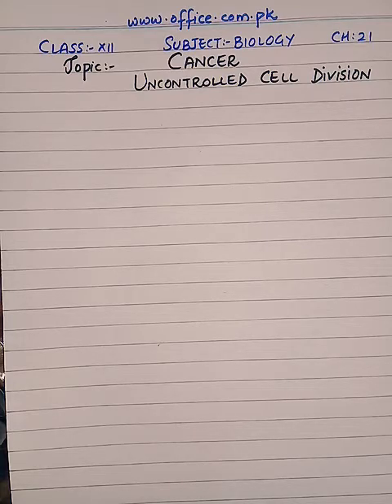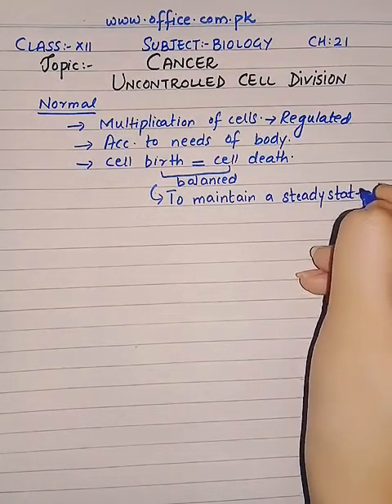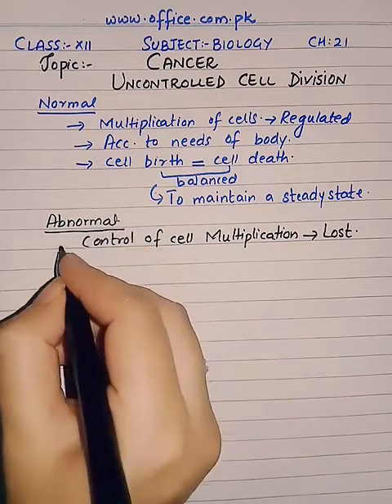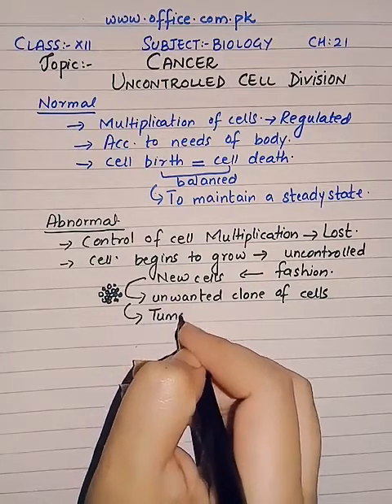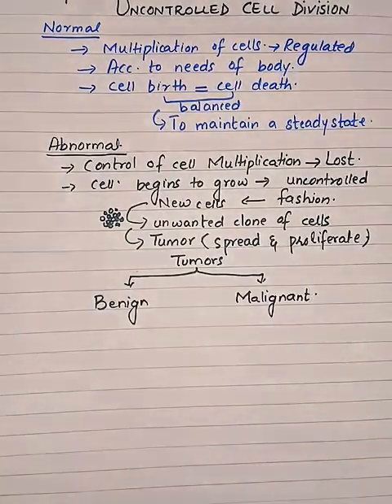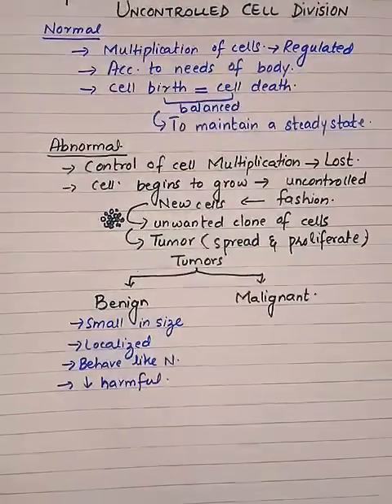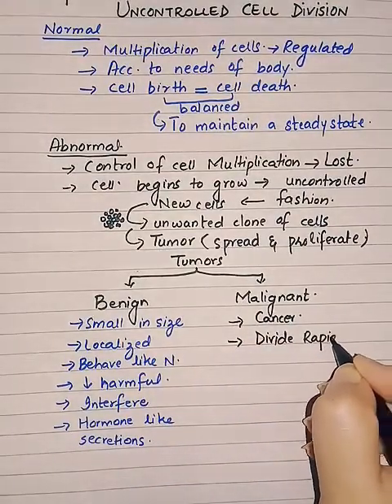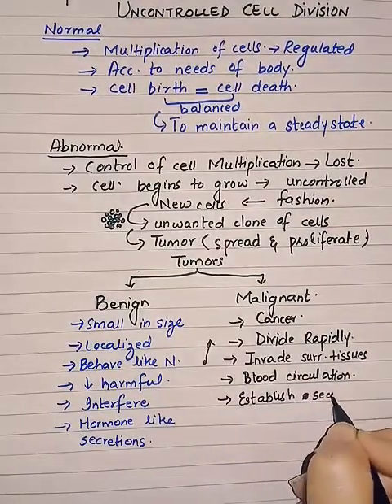Cancer (part 1), 2nd year biology ch 21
2nd year biology ch 21- cancer (part 1)
cancer types

cancer causes

classification of cancer

cancer treatment

breast cancer

how does cancer start

cancer

cancer symptoms